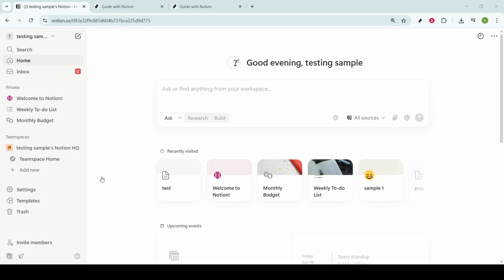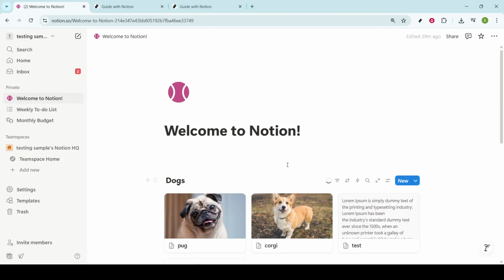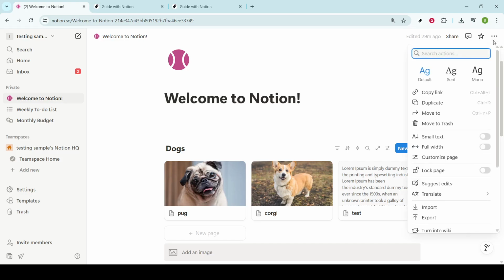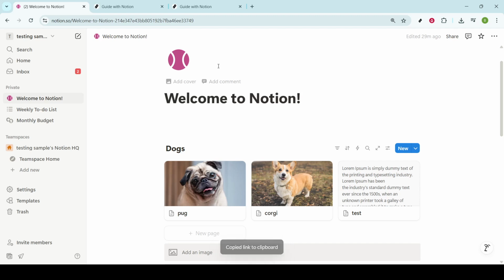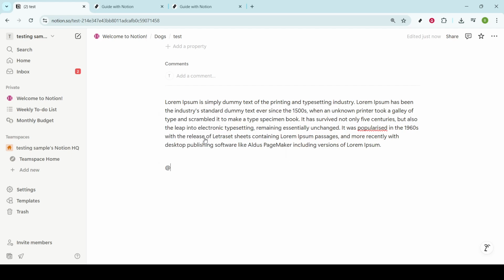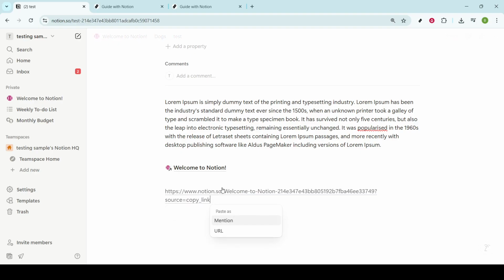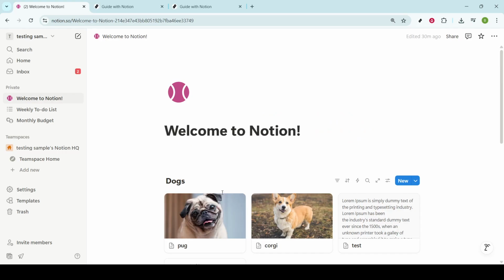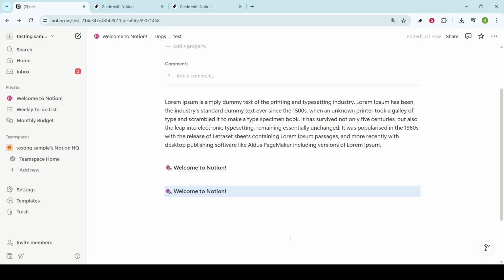How to Link to a Subpage in Notion [2026 Full Guide]